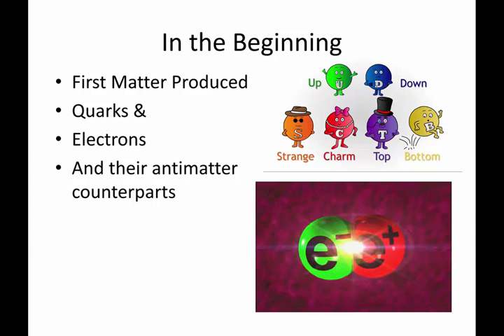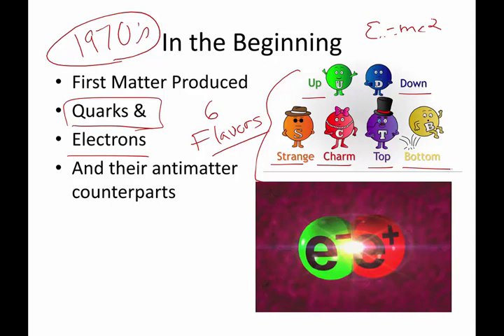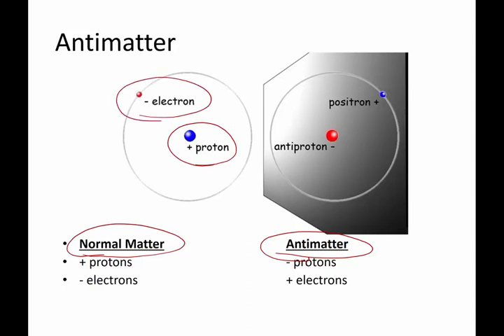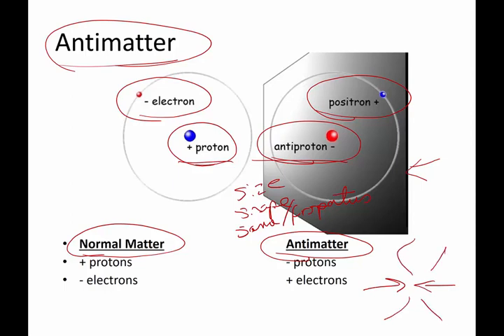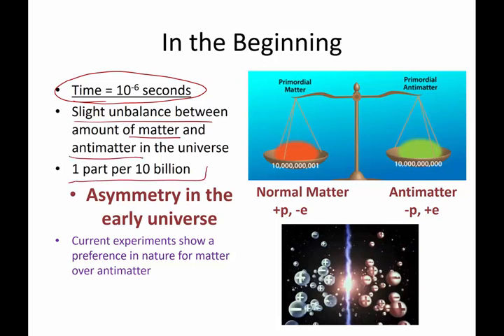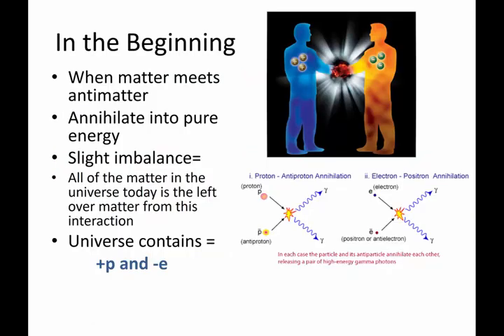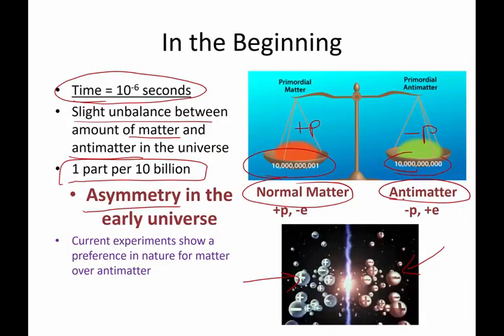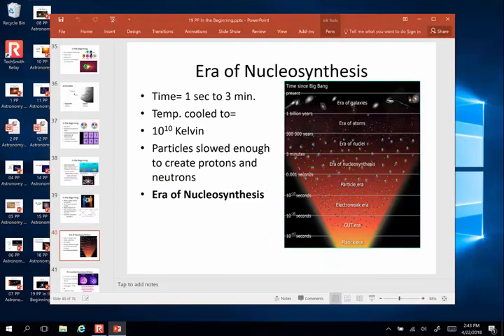19 5 Quarks & Antimatter 5 min